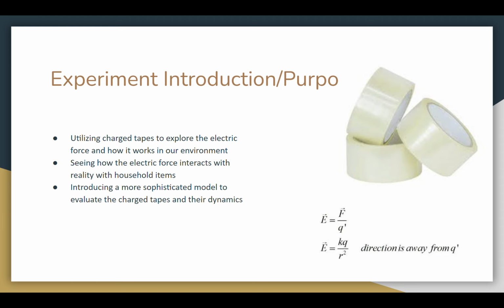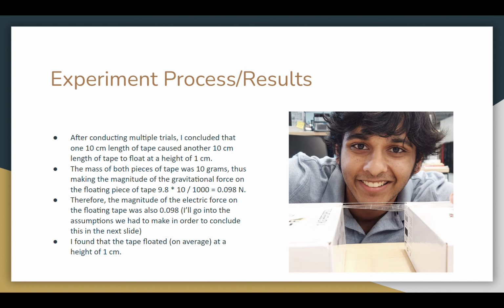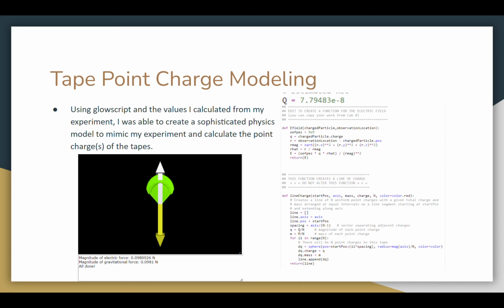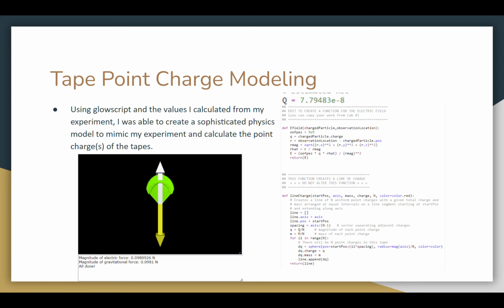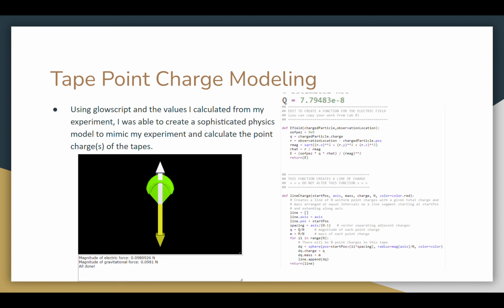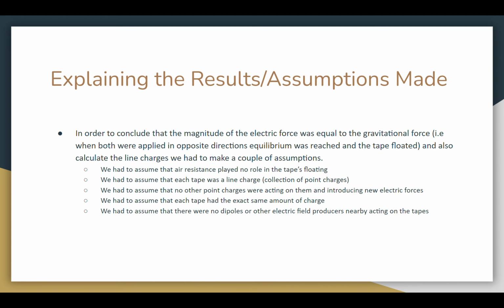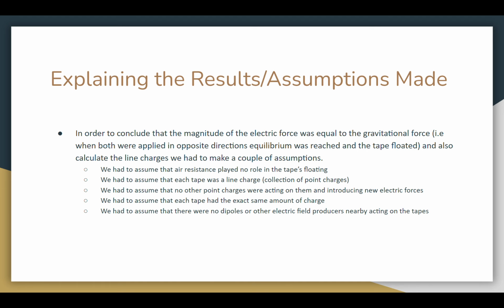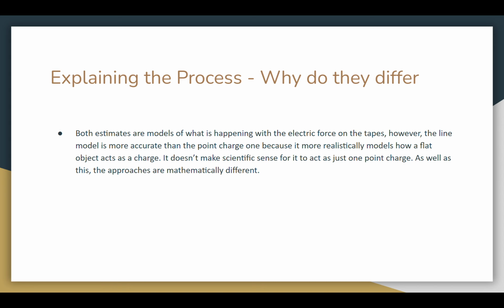Lab Two - Arjun Verma - PHYS 2212